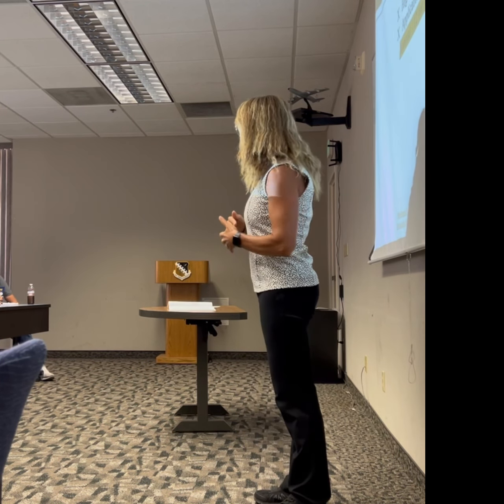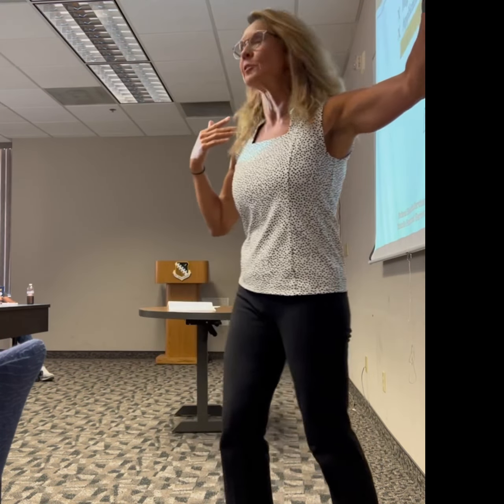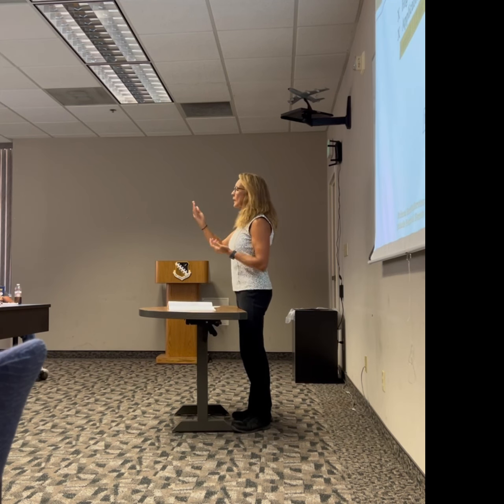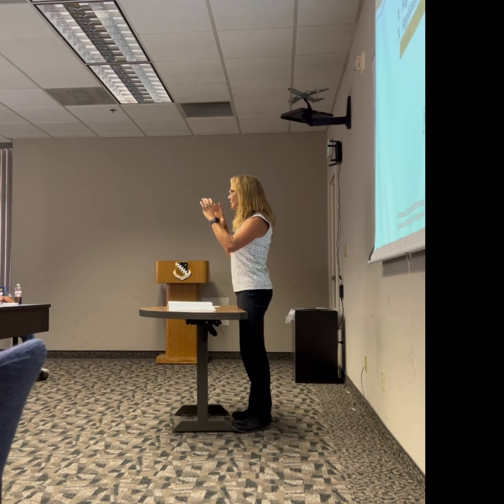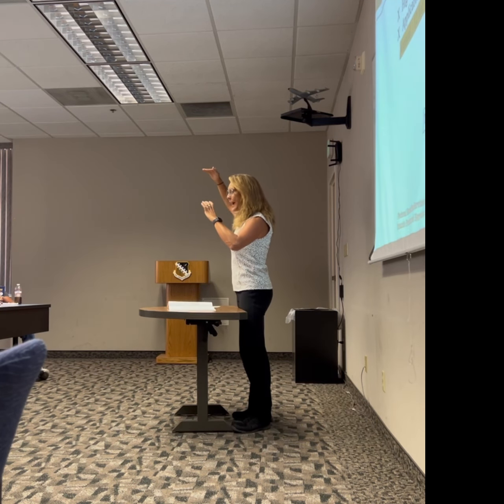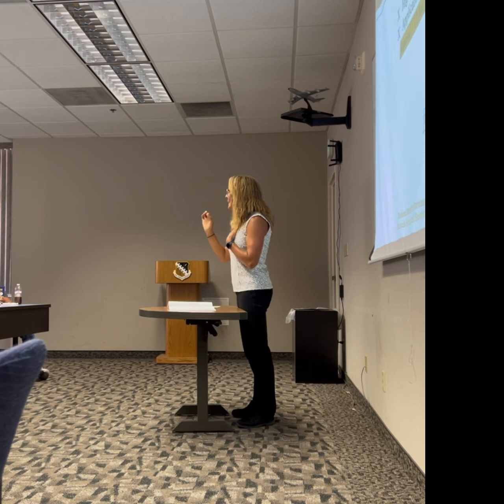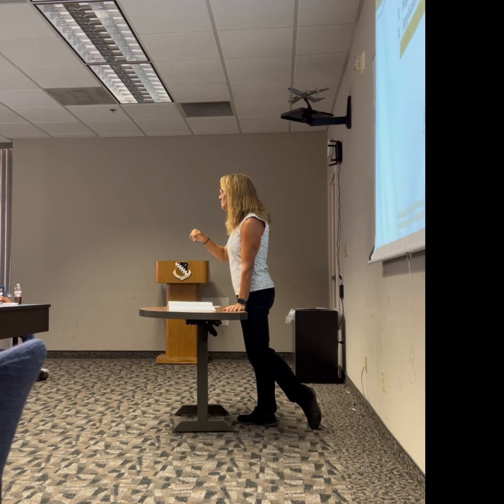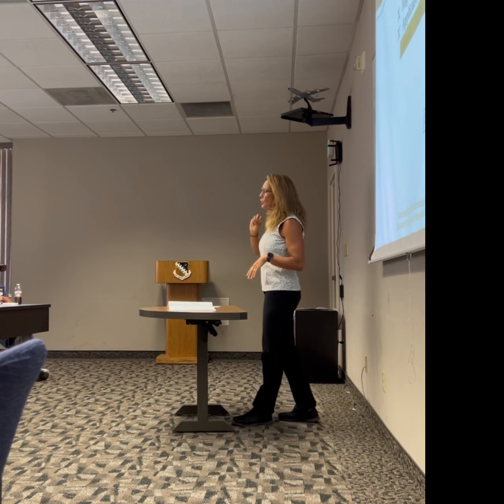Words are Important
In the classroom this week.
Palmdale, CA.

There’s a difference between:

Last-3 and High-3
Base and Basic
Postponed and Deferred
Leave Earned and Leave Paid
A Penalty and Formula
Misinformation and Truth